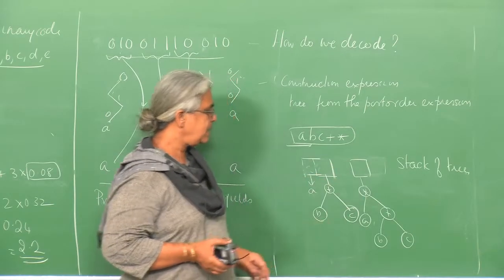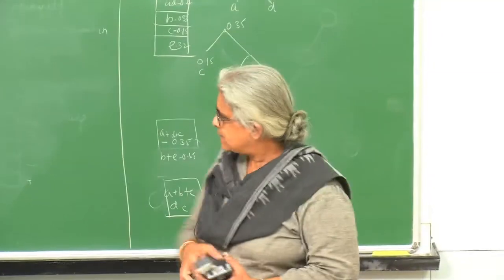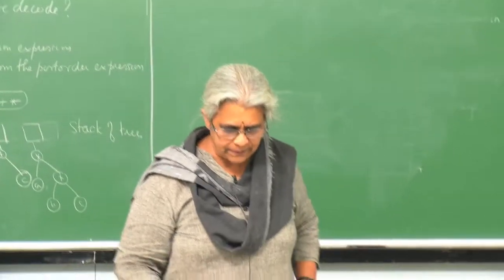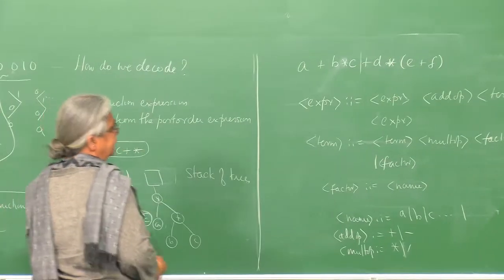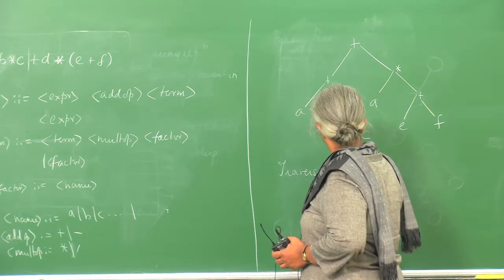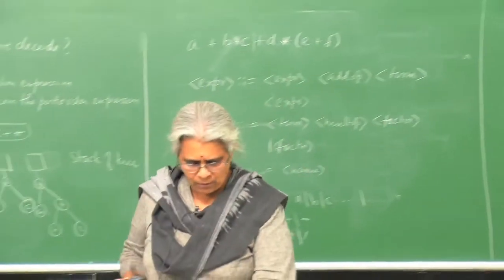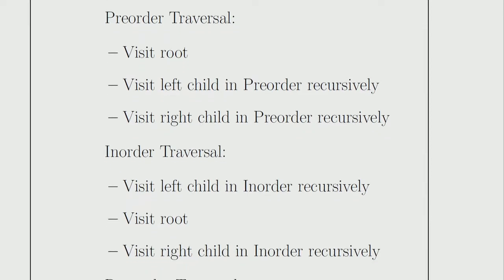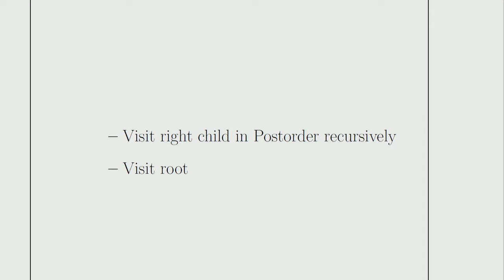Tree traversal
To access the translated content:
1. The translated content of this course is available in regional languages.
 2. Regional language subtitles available for this course
 To watch the subtitles in regional languages:
 1. Click on the lecture under Course Details.
 2. Play the video.
 3. Now click on the Settings icon and a list of features will display
 4. From that select the option Subtitles/CC.
 5. Now select the Language from the available languages to read the subtitle in the regional language.